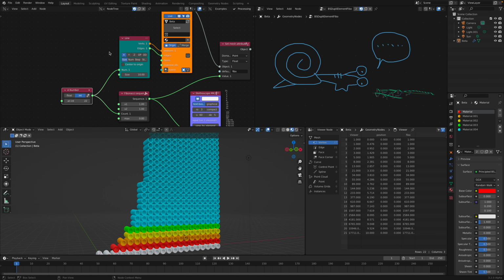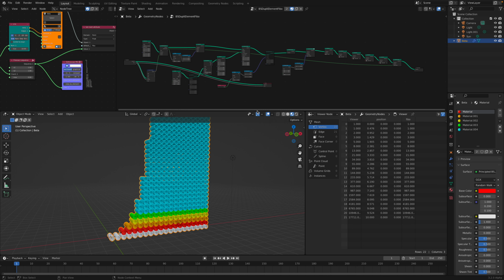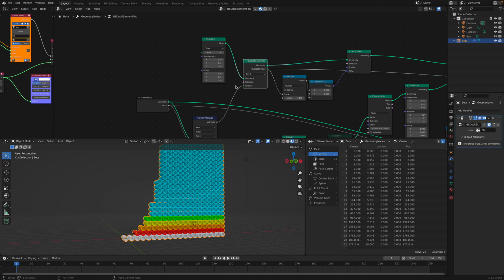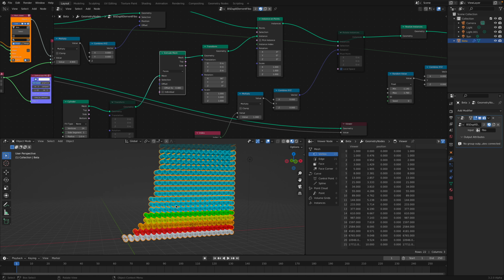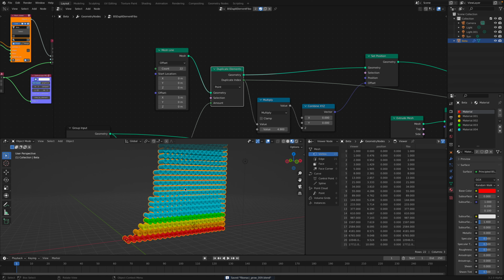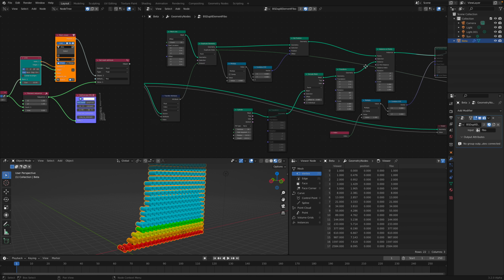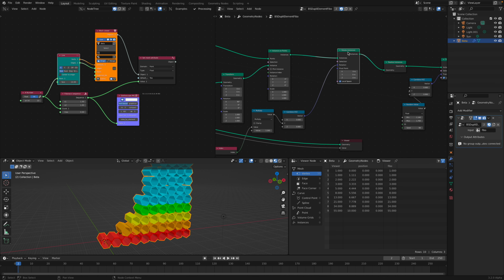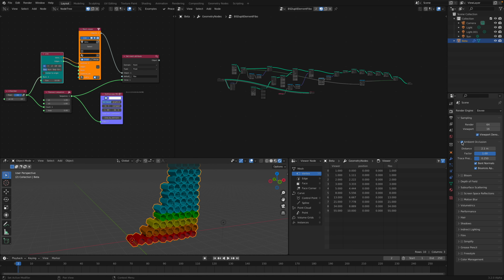LIVENODING Fibonacci Sequence from SV into Geometry Nodes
In this episode, I am sharing a simple node setup that transfer Fibonacci sequence numbers from SVerchok into custom attribute that is stored on points into Geometry Nodes.

Using Blender 3.2 in this example, we can also use NEW Duplicate Elements node, and easily generates stack of colorful Cylinders pipes that uses the values and patterns from SV.